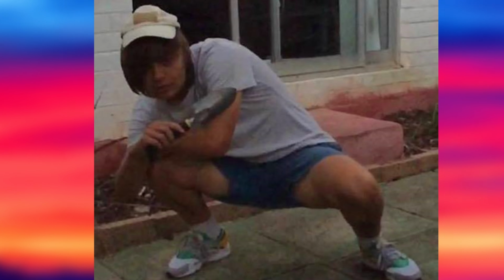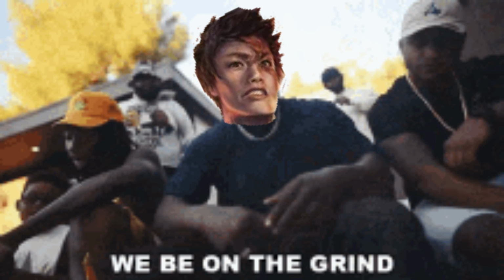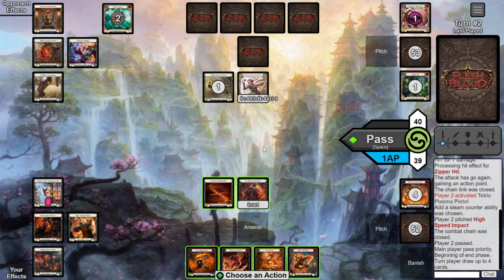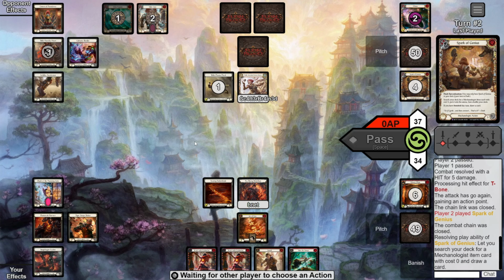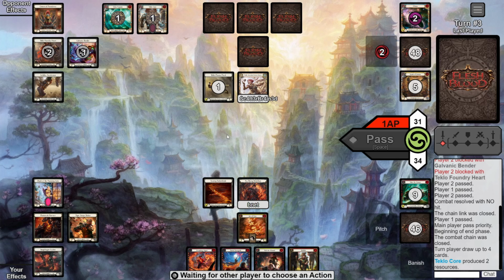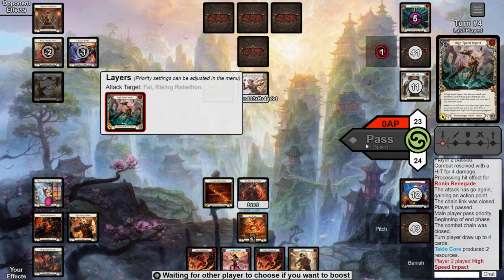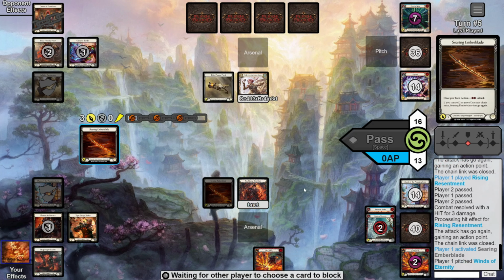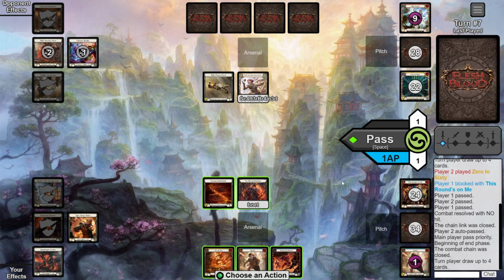ProQuest Primer | Complete FAI Guide | Flesh and Blood TCG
Any feedback on what you guys think of this type of gameplay breakdowns would be greatly appreciated!

Timestamps:
0:00 - 0:47 Gameplan
0:48 - 1:30 Weaknesses
1:31 - 4:02 Matchups
4:03 - 19:23 Gameplay Breakdown